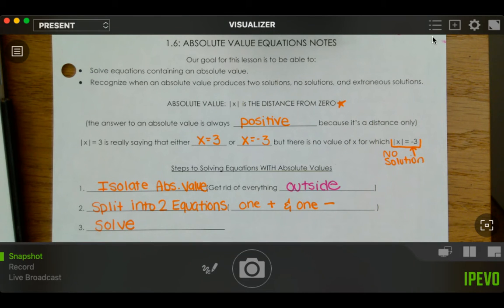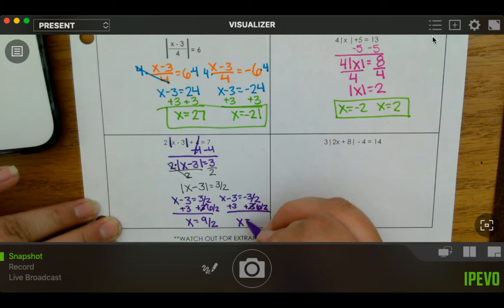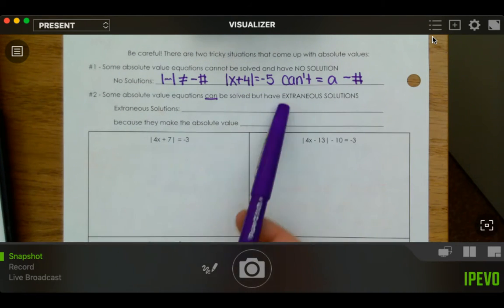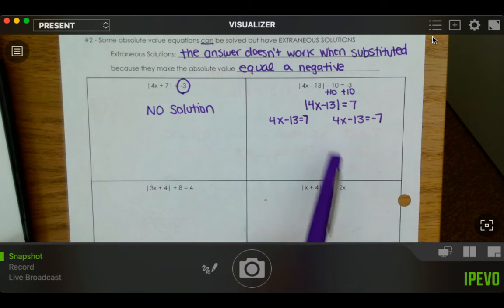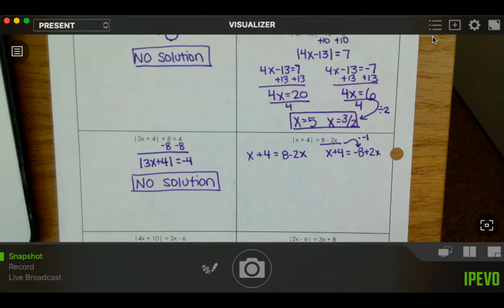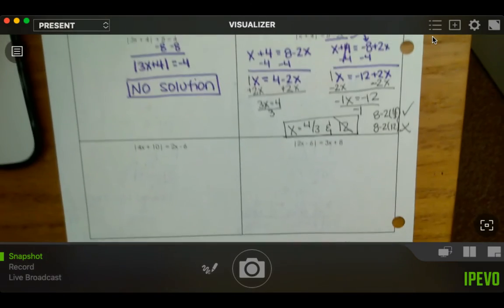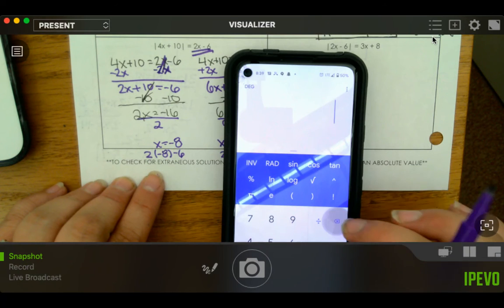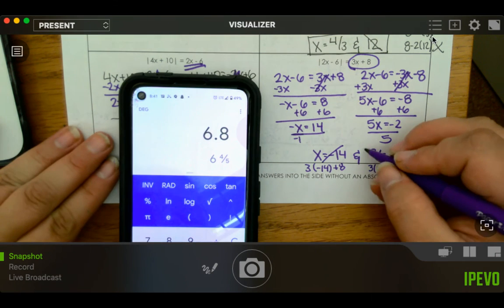Rest of 1.6 Notes